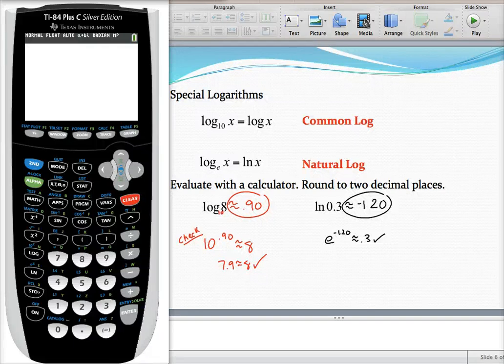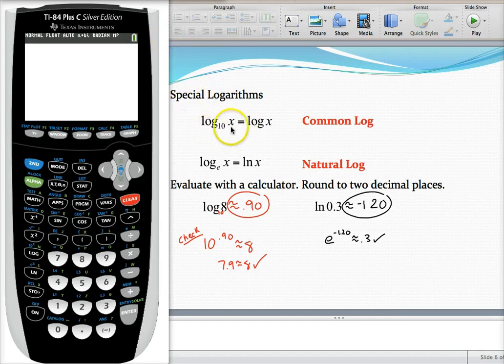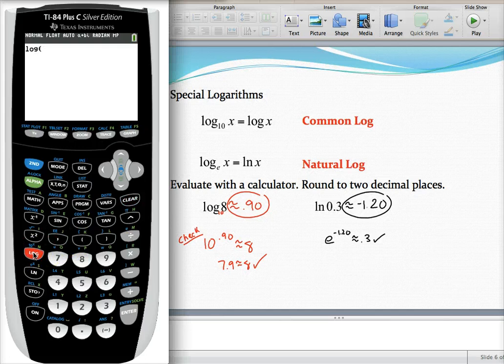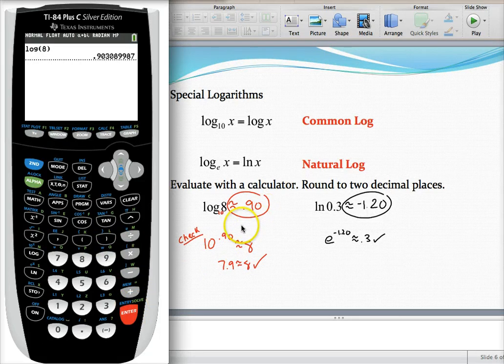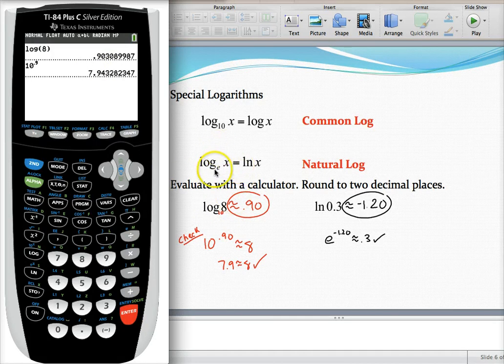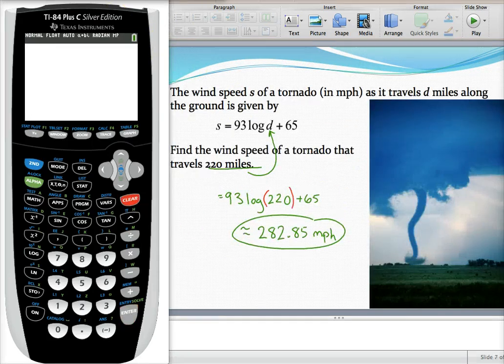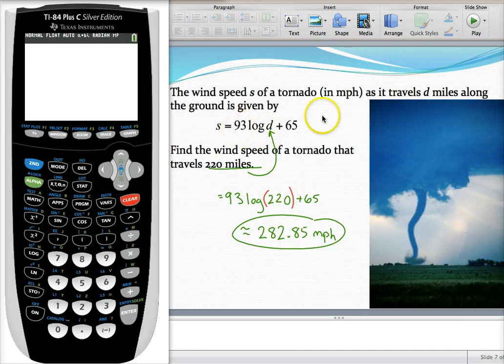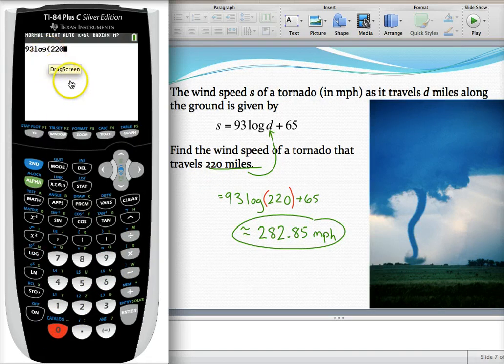Evaluating common log and natural log using a graphing calculator (with application)